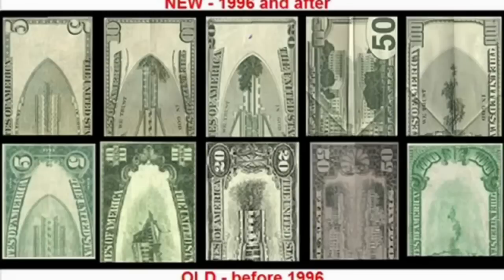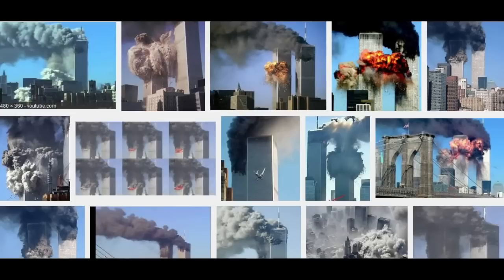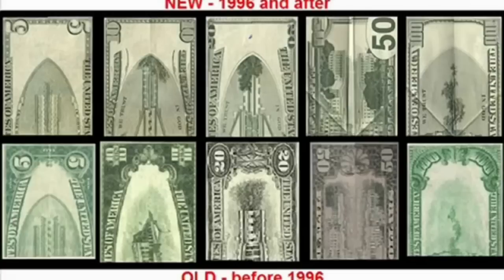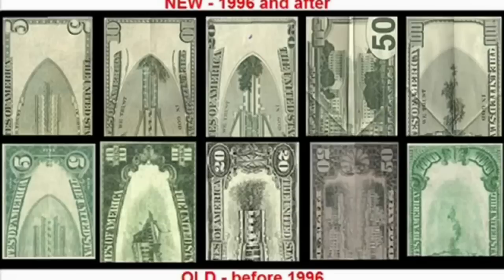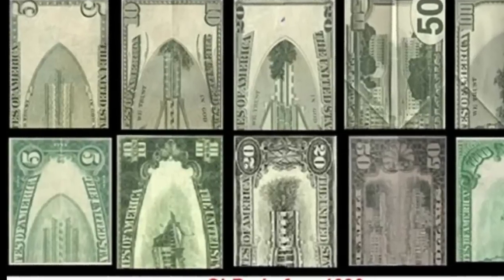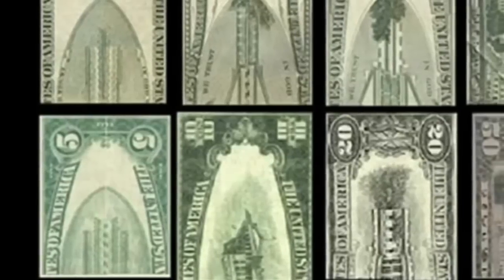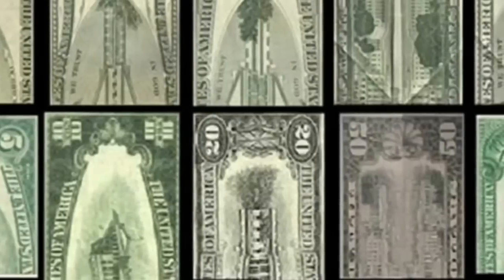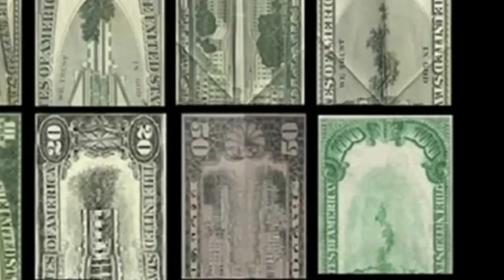"Flash Back To The Future" The NYC Pepsi Tsunami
This video was originally recorded in approximately 2015.   As you will see, it is still relevant today and into the near future..

Ways to support Daniel's work:

1.
5.  Google Pay ID:   r16wh9w
6.
( I am adding more designs )
8.  Amazon: Cost to you $0 if you just simply visit my Amazon store prior to buying anything you want on Amazon and you pay nothing extra yet I get a very small commission. PLUS: I continue to add great ideas for prepping and preparing for the days ahead.
9.  If you need a Grid Down solution for refrigerating/freezing food, this unique 1 of a kind refrigerator fits the bill.
10.  DIRECT MAIL:
Daniel Alexander Cannon
Loris SC
29569

Thank you in advance for supporting truth and my effort to keep getting it out.  I am looking at ways to further expand right now as well.  We are just getting started.
Daniel Alexander Cannon